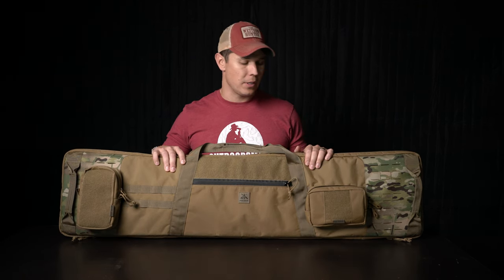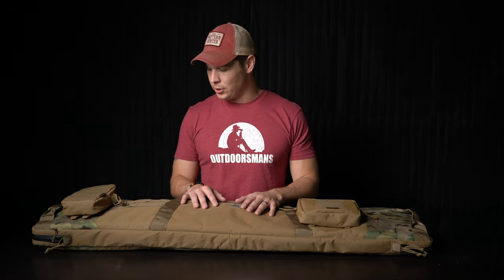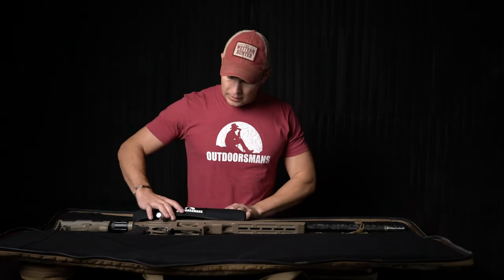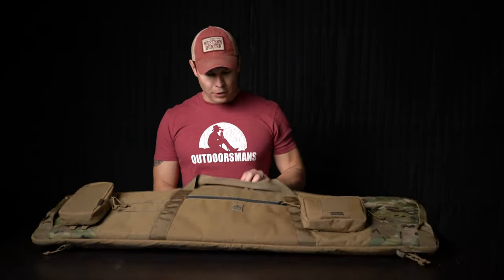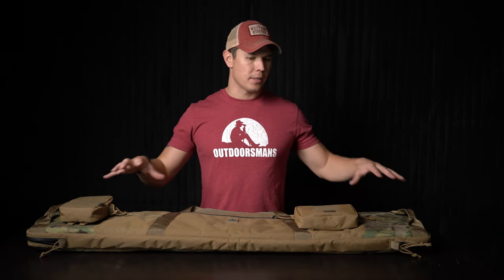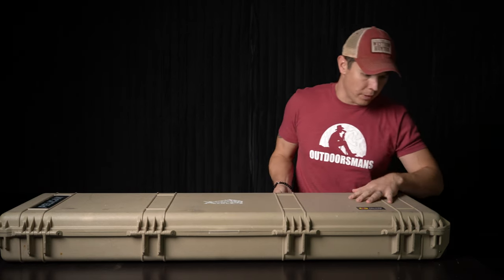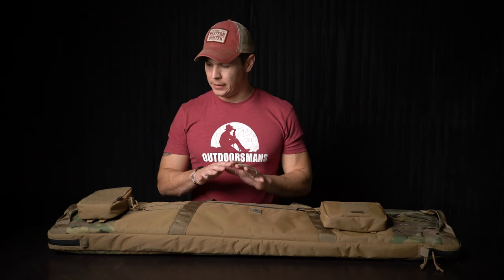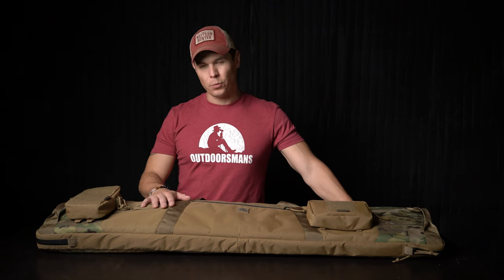FHF Gear TAC MTN Rifle Case Review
Kevin has been trucking around his favorite rifle in this floating soft-ish case from FHF, and it seems like it may be the perfect solution for a trip Kodiak. It fits inside a hard case, and it has several other thoughtful features that make it more than just something to carry a gun in.